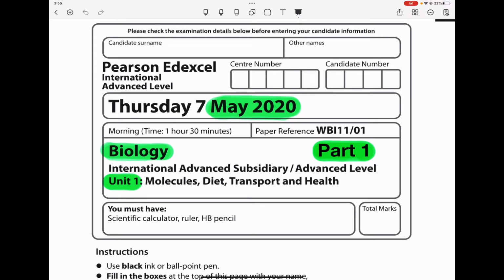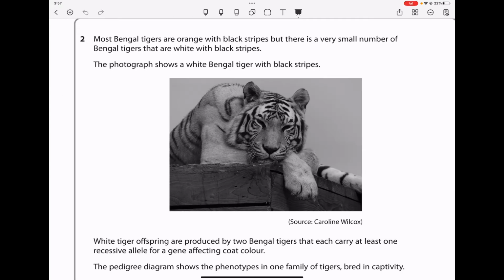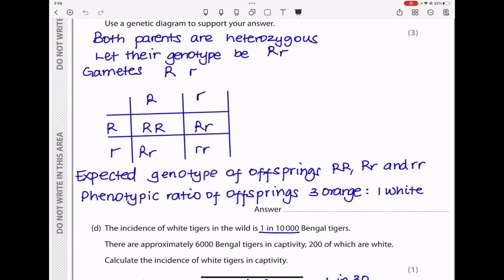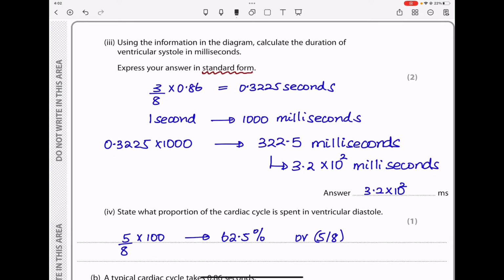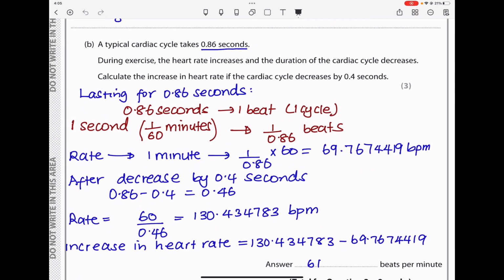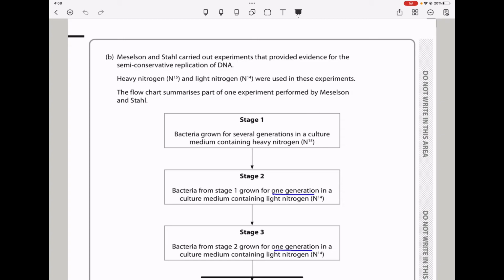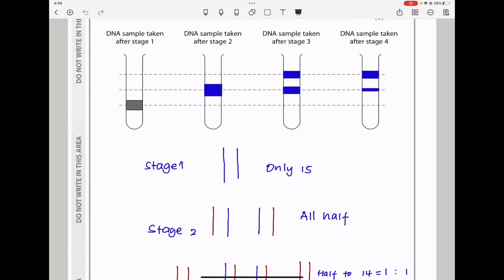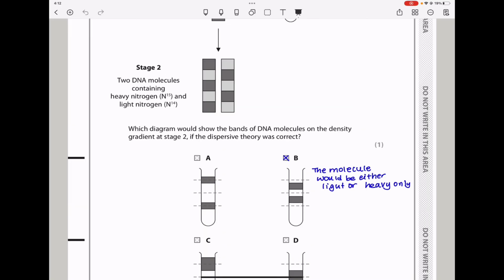A level | biology | unit 1 | Edexcel | May 2020 | Part 1 of 2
This is a walkthrough video for the unit 1 biology paper by Pearson Edexcel for May 2020. This video is part of a 2 video series for the paper. The link to the part 2 video will be attached to the description bit below.